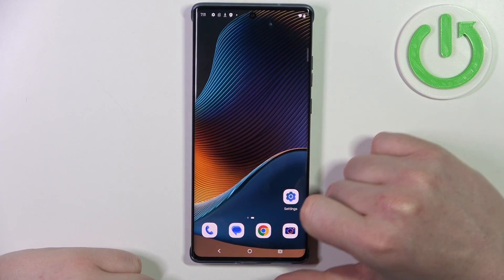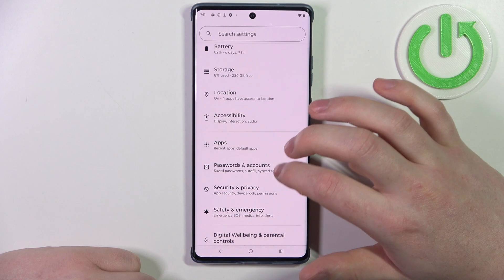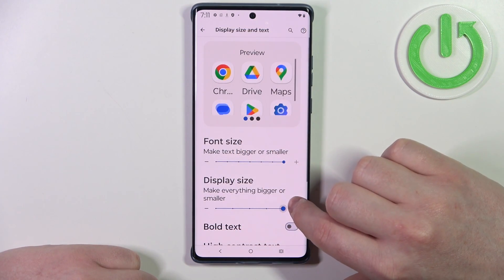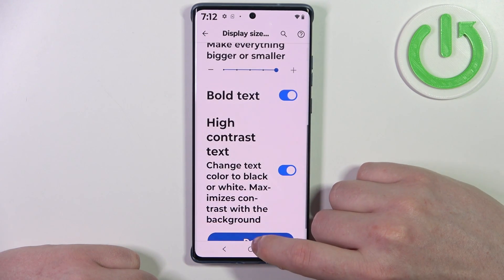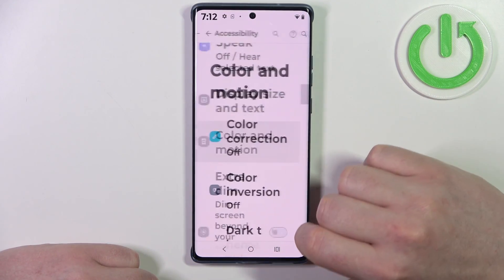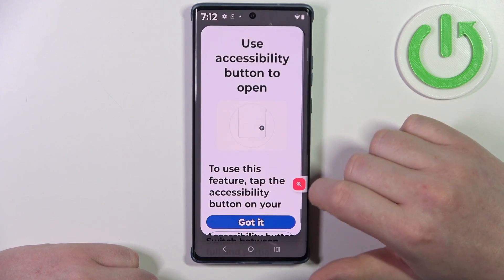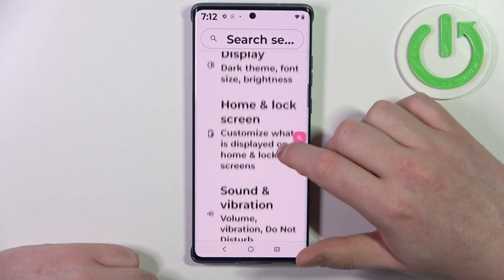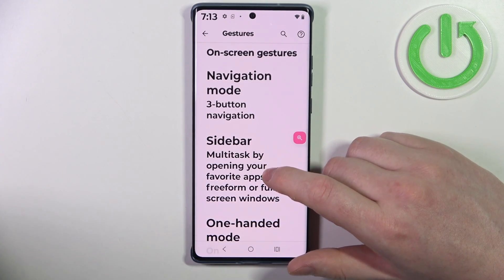How to Set Up Motorola Edge 50 Fusion for Seniors: A Simple Guide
This tutorial will guide you through the process of setting up the Motorola Edge 50 Fusion specifically for senior users. You'll learn how to optimize the phone for ease of use, including adjusting font size, simplifying the interface, and enabling helpful accessibility features. Follow these step-by-step instructions to make the phone more user-friendly and accessible for seniors.

How can I increase the font size and icons on the Motorola Edge 50 Fusion for easier reading?
What are the steps to enable Easy Mode or a simplified home screen?
How do I turn on accessibility features like screen magnification or voice assistance?
What is the best way to set up emergency contacts and SOS features for seniors?
How can I disable unnecessary notifications or apps to make the phone simpler to use?